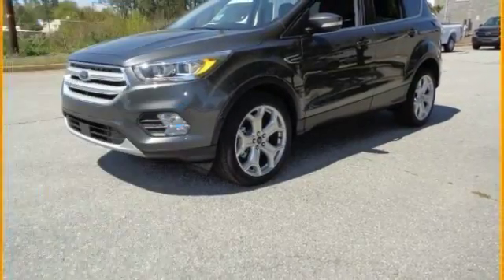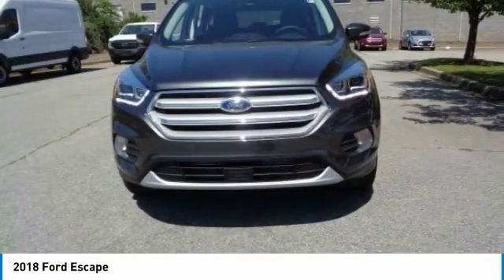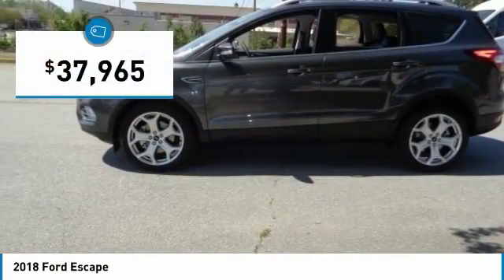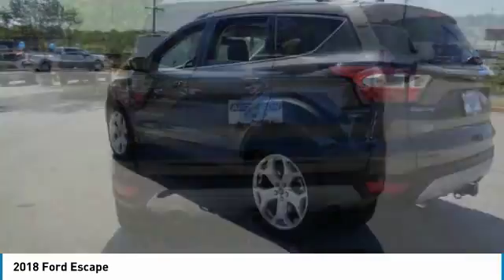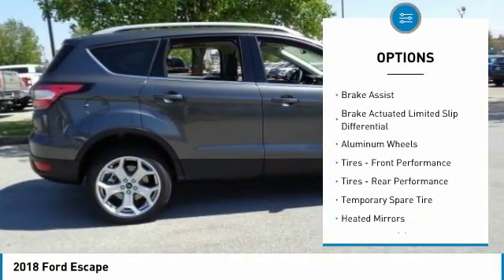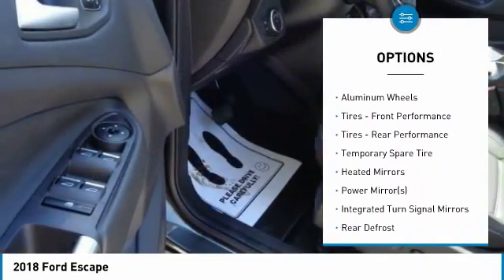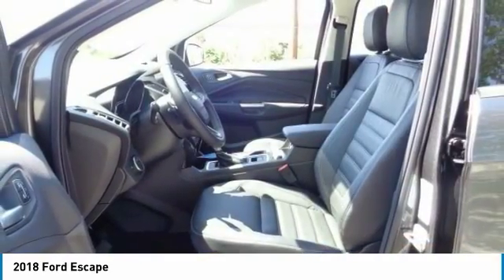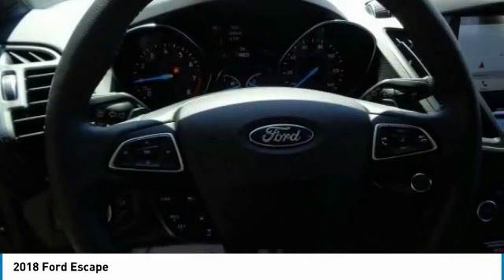2018 Ford Escape AshevilleFord 2181988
2018 FORD ESCAPE Asheville, NC
Stock# 2181988

Recent Arrival!
2018 Ford Escape Titanium EcoBoost 2.0L I4 GTDi DOHC Turbocharged VCT Magnetic
Included with every vehicle purchase is the Asheville Advantage. Our Pricing Mission at Asheville Ford Lincoln is to present market value pricing to all our customers. We monitor all our Ford prices in Asheville using a tool that allows us to compare prices on our vehicles to inventory at all our Ford competitors. We monitor our prices daily to ensure our customers are getting the best value on a new vehicle. 27/20 Highway/City MPG Asheville Ford Lincoln is aggressively seeking your business. Here at Asheville Ford Lincoln we offer our consumers a one stop dealership. With a complete service department, including Quick Lane services and a complete collision center that are all equipped with state of the art equipment we can handle any of your vehicle needs. Come see why Ford is the leading American manufacturer. Asheville Ford Lincoln is a locally owned Dealer of used cars, used trucks and new Fords serving Western North Carolina including Asheville, Canton, Skyland, Arden, Hendersonville and Weaverville. Serving the states of North Carolina, South Carolina, Georgia, Virginia, and Tennessee.